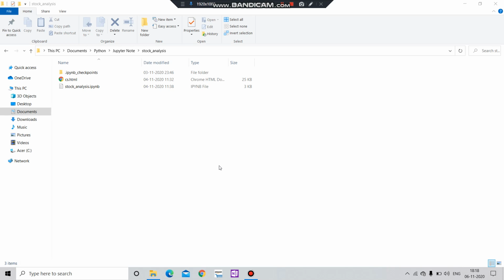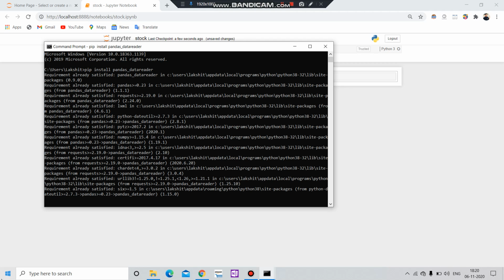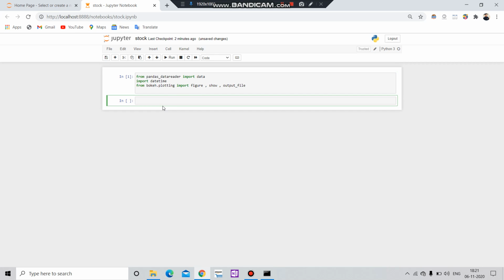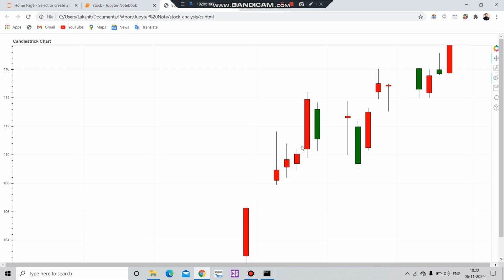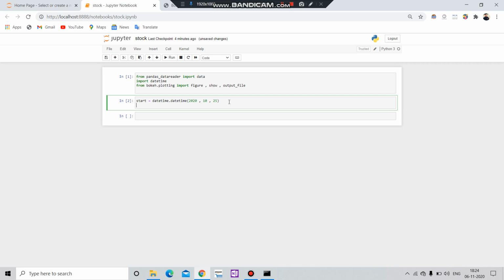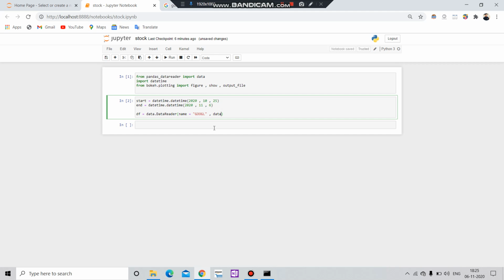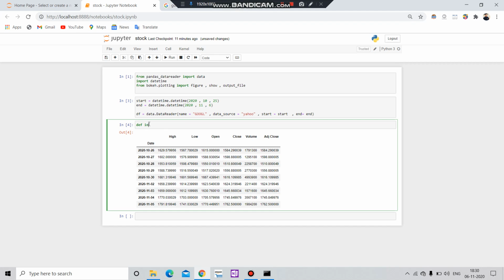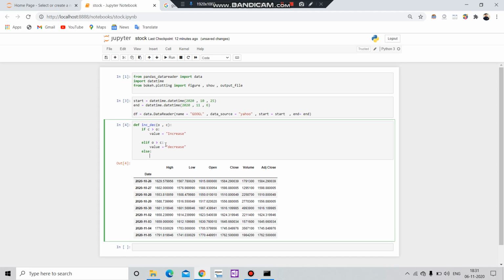Create Candlestic Chart using python bokeh | Python to AI ML and Data Science| Code with Lakshit#104